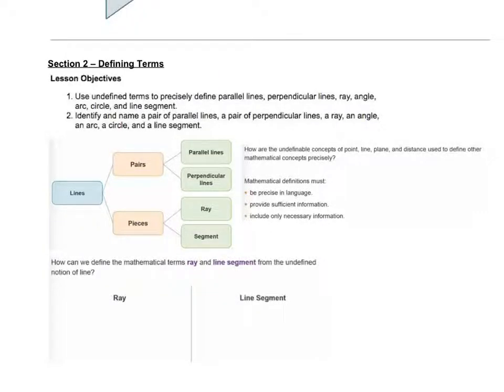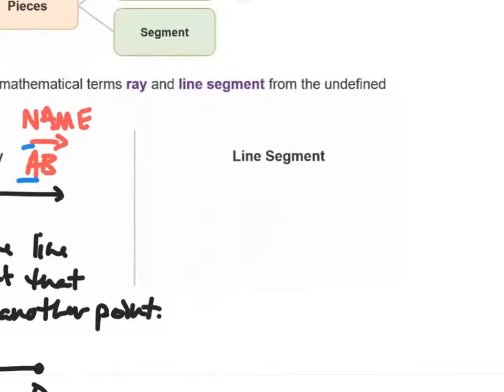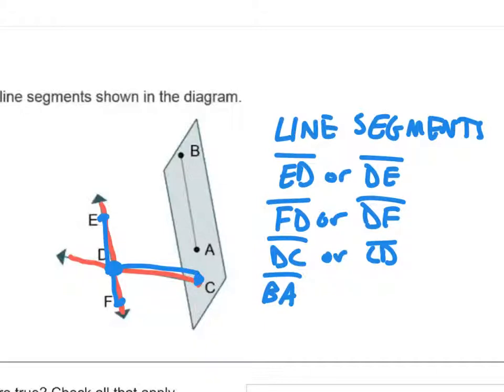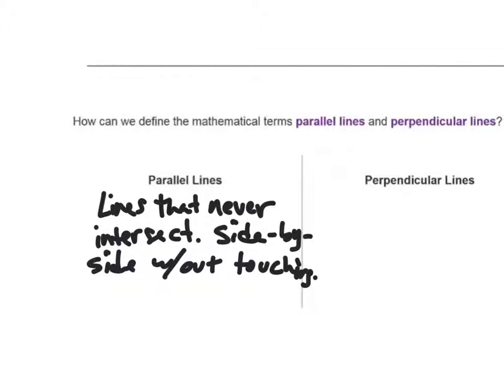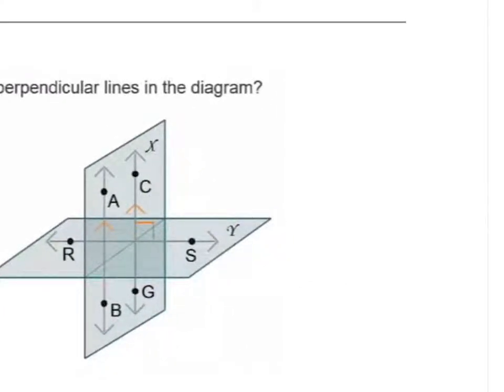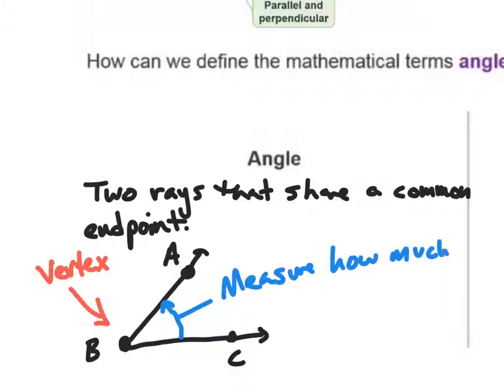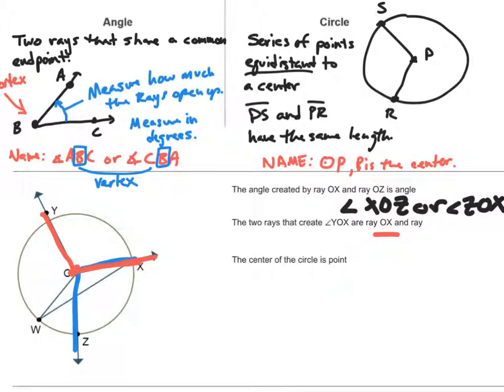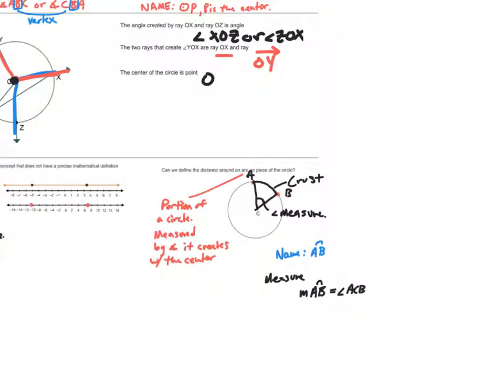SPHS - GEOM - UNIT 1 - SECTION 2 - NOTES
This is a Geometry Video for Unit 1 - Section2